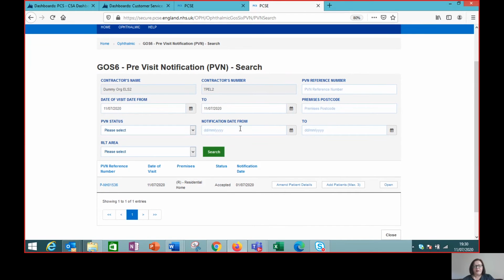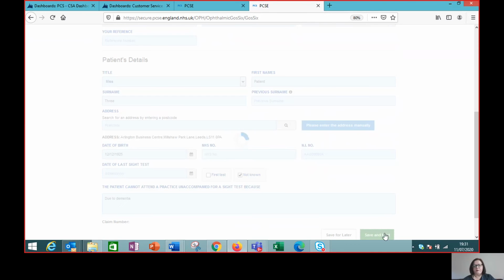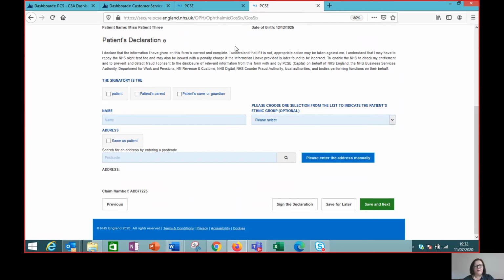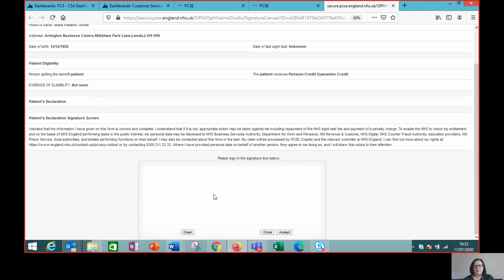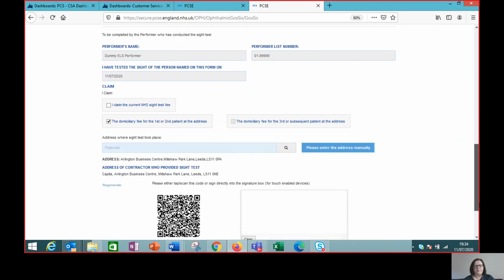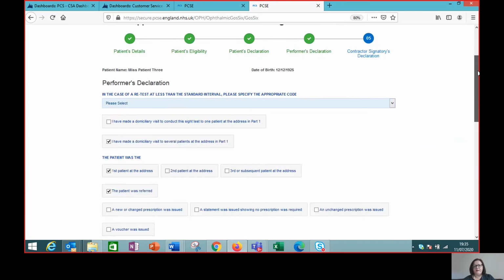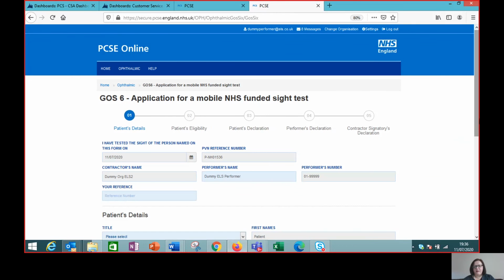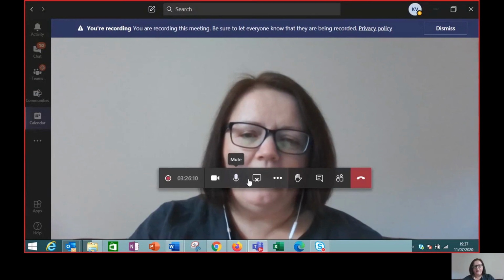Ophthalmic Payments - How to make successful GOS 6 claims using PCSE Online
Katrina continues her demonstrations of PCSE Online from home. In this video Katrina explains how to make successful GOS 6 Claims using PCSE Online. This video shows how to add an additional patient to an existing PVN (pre-visit notification). If you're looking for a video on PVNs, check the PCSE Channel for videos on how to create and amend PVNs.

Please also use the 'like' and 'dislike' buttons to let us know if you find this type of demonstration useful.